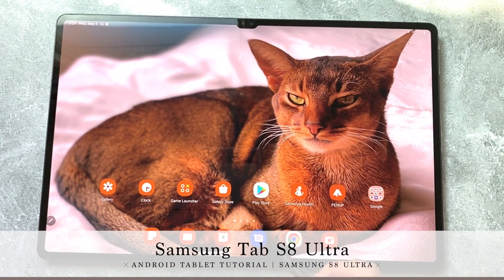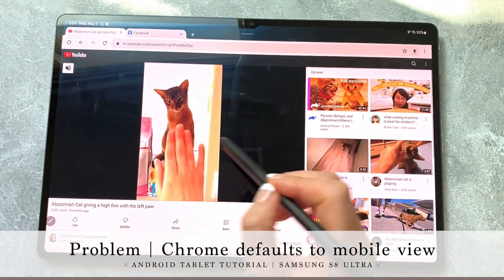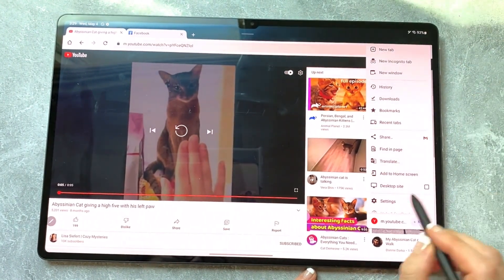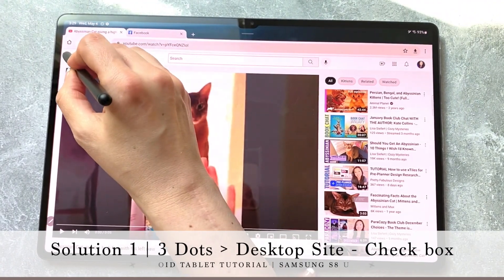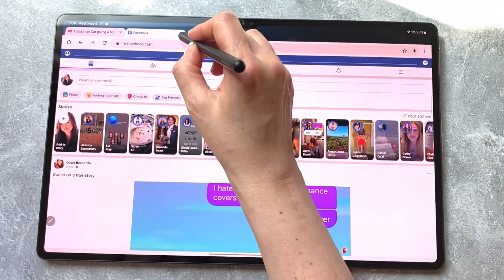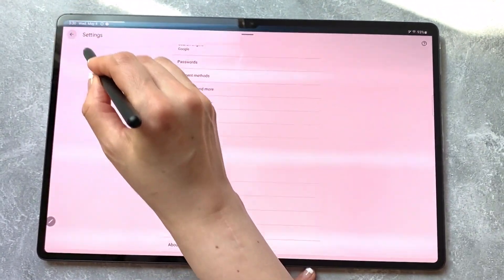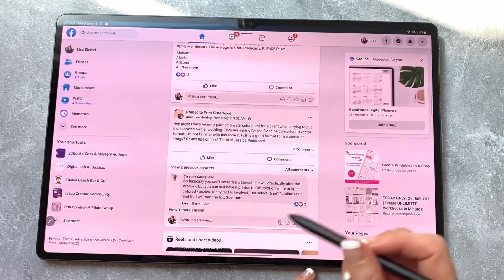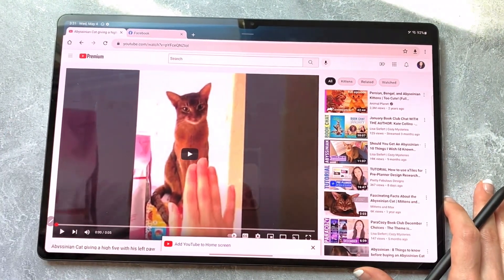TUTORIAL How to get rid of Samsung Tablet Mobile View on Chrome YouTube and Facebook